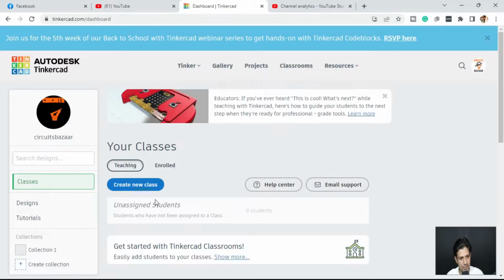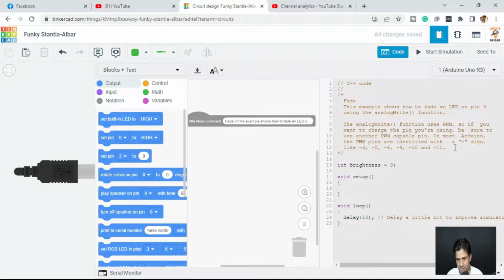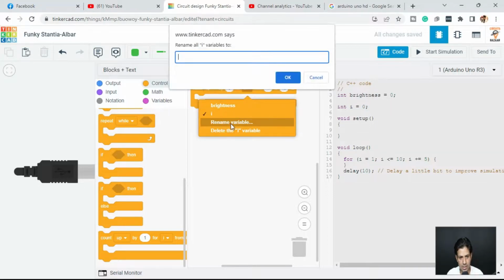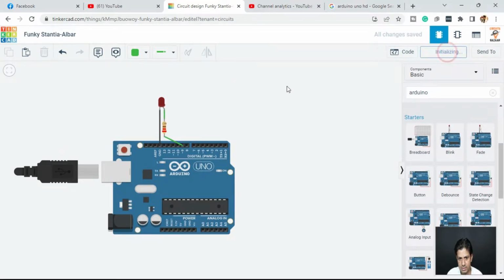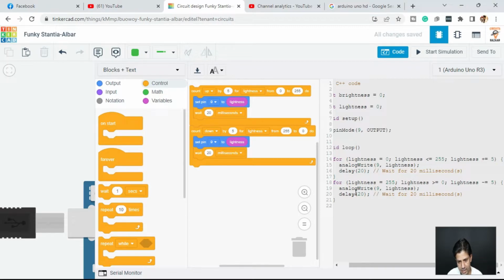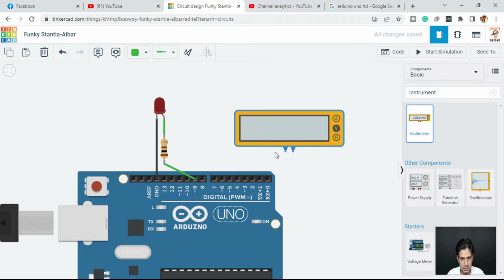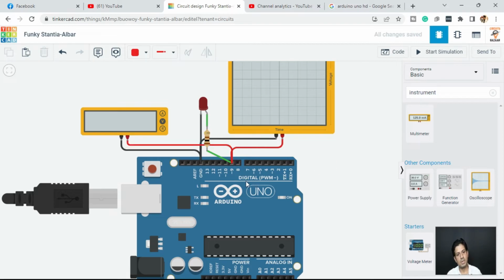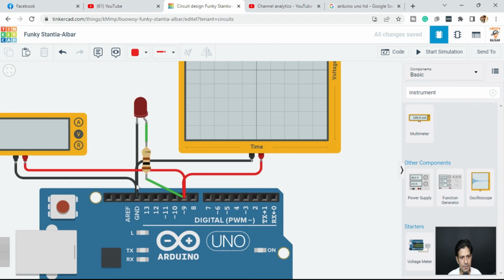Tinkercad Circuit Tutorial 4: How to control Brightness of the LED / Fading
First, you need to set up the Arduino board by connecting it to the computer and uploading the Arduino IDE.

Next, you need to connect the LED to the Arduino board.

Then, you need to open the Arduino IDE and write the following code:

int led = 9; // the pin that the LED is attached to int brightness = 0; // how bright the LED is int fadeAmount = 5; // how many points to fade the LED by // the setup routine runs once when you press reset: void setup() { // declare pin 9 to be an output: pinMode(led, OUTPUT); } // the loop routine runs over and over again forever: void loop() { // set the brightness of pin 9: analogWrite(led, brightness); // change the brightness for next time through the loop: brightness = brightness + fadeAmount; // reverse the direction of the fading at the ends of the fade: if (brightness == 0 || brightness == 255) { fadeAmount = -fadeAmount ; } // wait for 30 milliseconds to see the dimming effect delay(30); }

This code will control the brightness of the LED using PWM.

TinkerCad is a free, easy-to-use app for 3D design, electronics, and coding. It's used by teachers, kids, hobbyists, and designers to imagine, design, and make anything!
A TinkerCad circuit is a digital circuit design and simulation tool. It is used to create and simulate electronic circuits. you can program the circuit as well using tinkercad.TinkerCad circuits use a simple, visual editor to design.  and simulate electronic circuits. They can be used to create and simulate simple digital circuits, such as logic gates and flip-flops. TinkerCad circuits are free to use and can be accessed online.
TinkerCad Circuit is a simple, easy-to-use app for designing and simulating electronic circuits. With Circuit, you can design and simulate digital and analog circuits, and test them on a virtual breadboard. TinkerCad is a great way to get started with electronics, and Circuit is the perfect tool for designing and testing simple circuits.
There's no need to download or install anything - Circuit is entirely web-based, so you can use it on any computer, tablet, or phone.
Best of all, Circuit is free to use!

Circuits Bazaar provides basics and advanced level learning of Electrical and Electronics Engineering through Projects and Tutorials. you can ask a question about your problems or request a video.